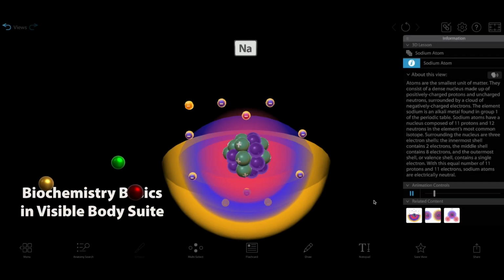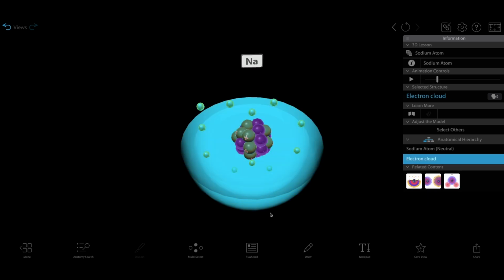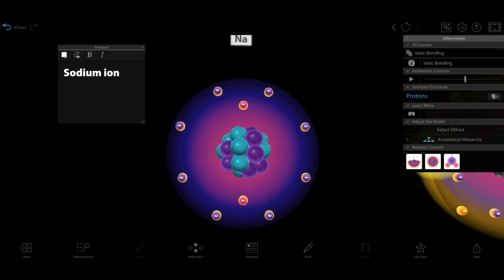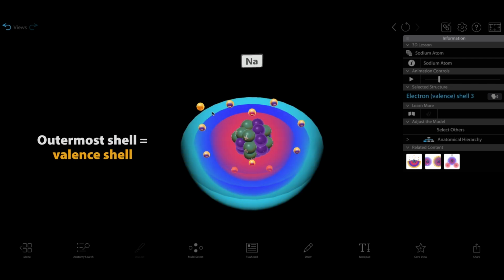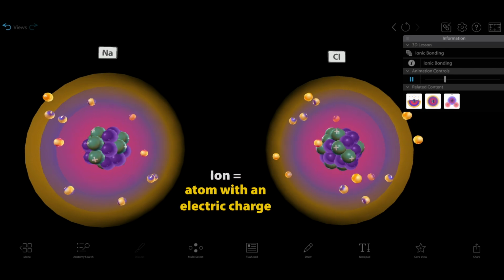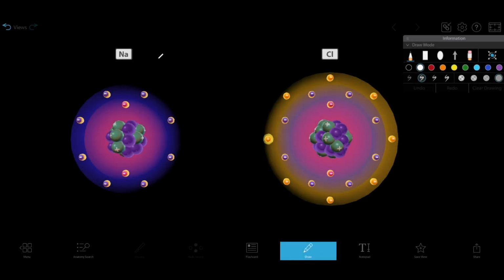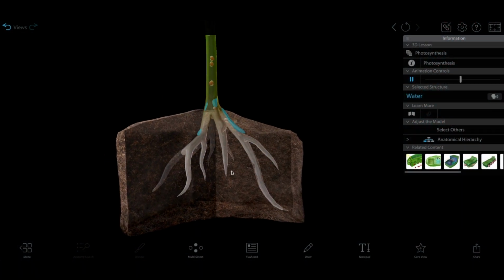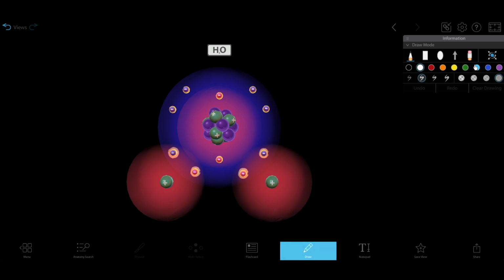Atomic Structure and Bonding Biochemistry Basics in Visible Body Suite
Visible Body’s biochemistry unit features 3D models of sodium and chlorine atoms, as well as the ionic bond that holds together sodium chloride and the covalent bonds that allow hydrogen and oxygen to form water molecules.